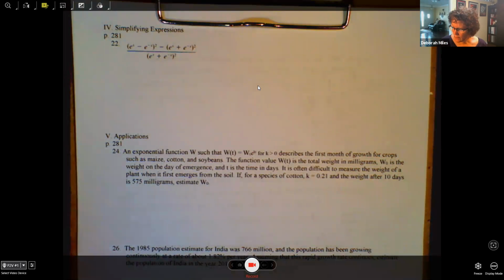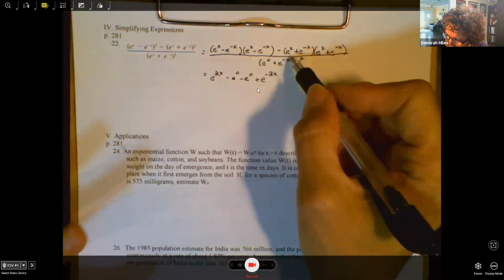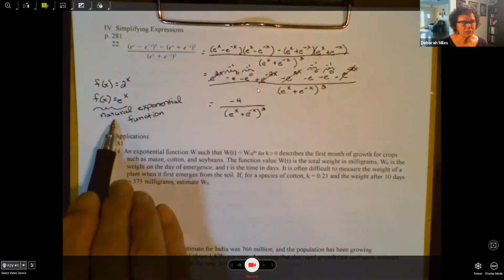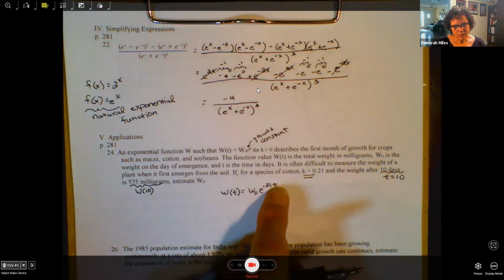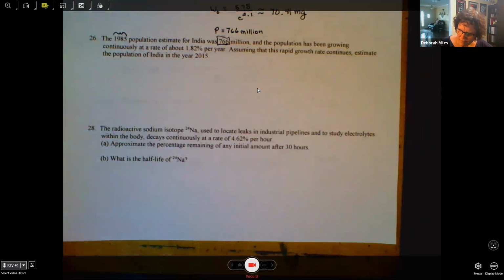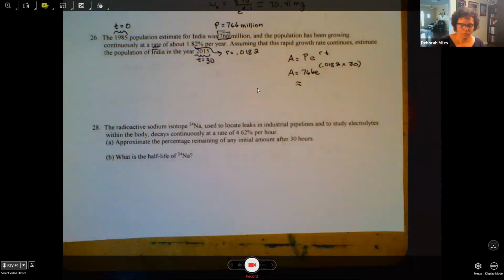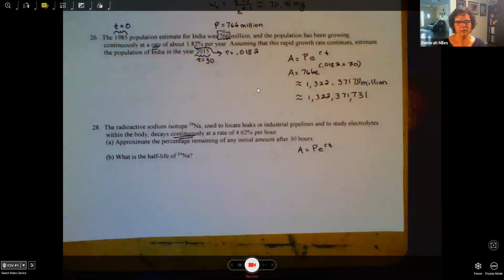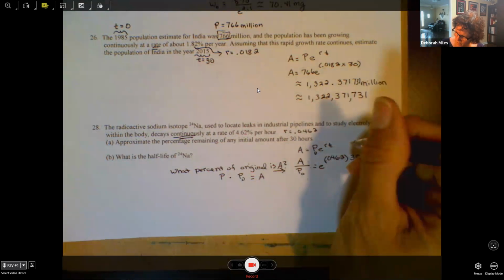1730 Section 4.3 Part 2